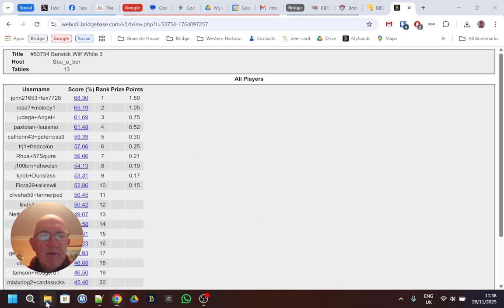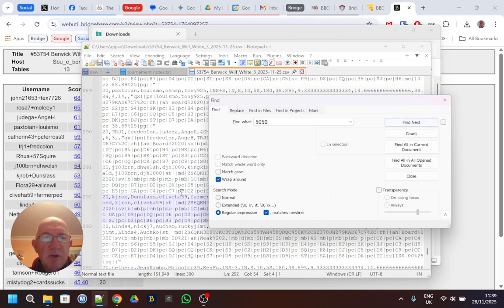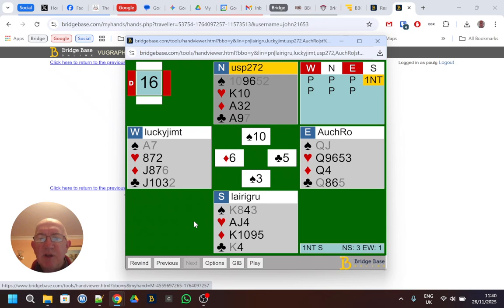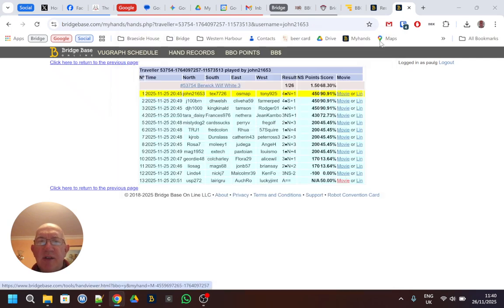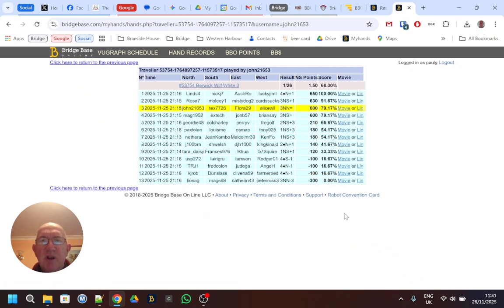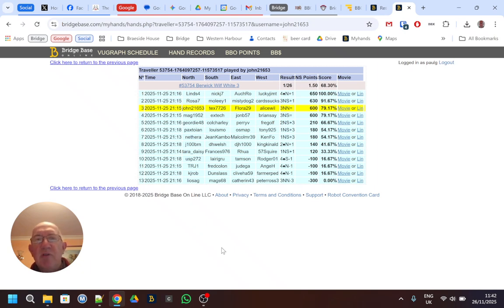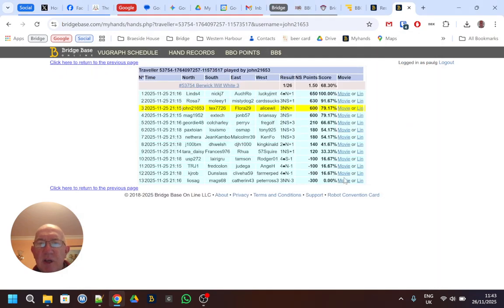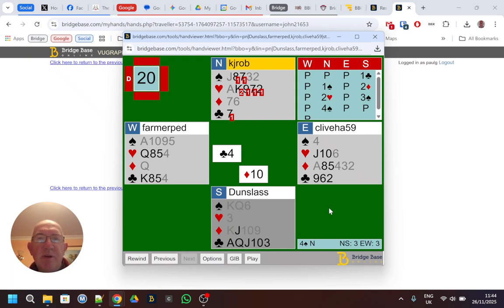Dealing with averages in BBO tournaments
BBO will automatically assess and adjust the score of tables that do not finish a round in time but occasionally will award averages as it cannot determine a likely score.

This video shows how to find these scores and there is another video that shows how to make the adjustments

It also shows why we increase the round time for the final round so that adjustments are not required and what can happen when people still run out of time.